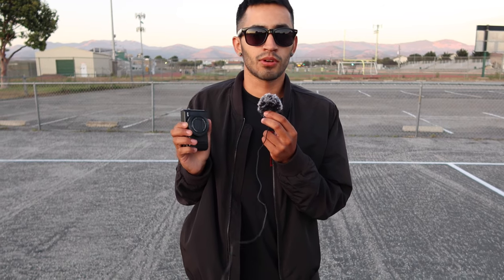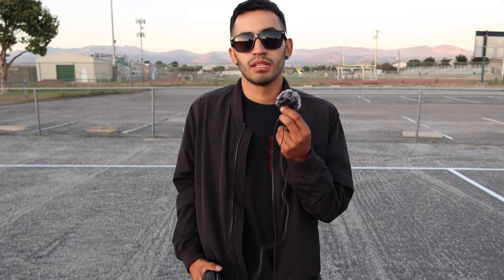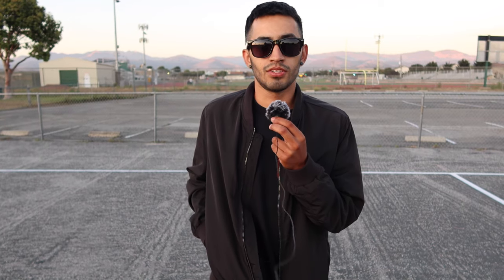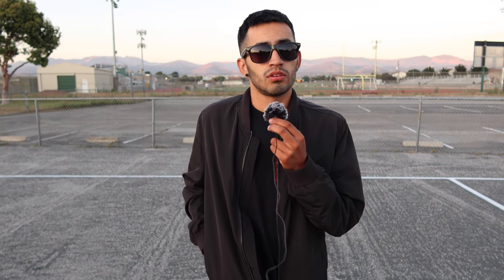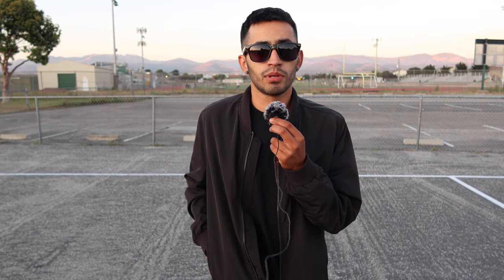Canon G7X Mark II vs G7X Mark III! Was the wait WORTH IT?!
Welcome to my world and views of my life!

Monday-Saturday 8:00pm PST
Sunday sometimes too!

Equipment I use:
Canon G7X Mark II
GoPro Hero7
GoPro Mic Adapter
GoPro Housing with Mic adapter slot
SD Card
Lapel Mic

2016 Yamaha R1 Parts:
ASV Clutch Lever
Shogun Frame Sliders
Shogun Rear Spools
Yoshimura Alpha 3/4 Exhaust
RAM Mount